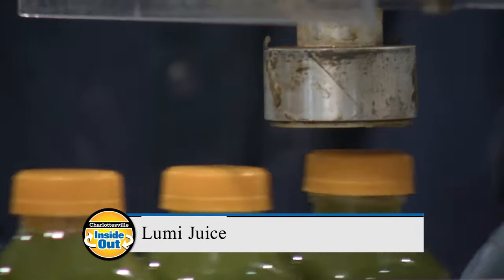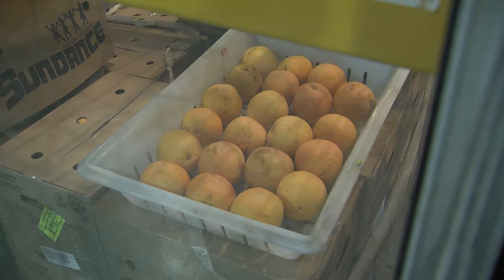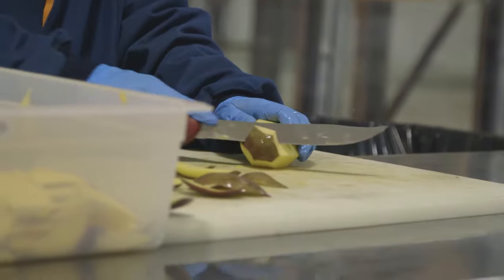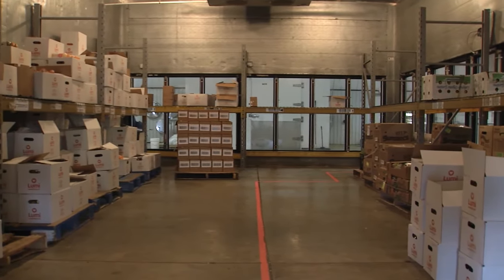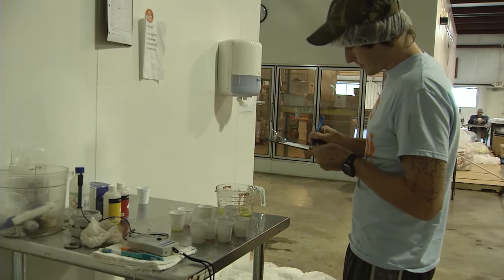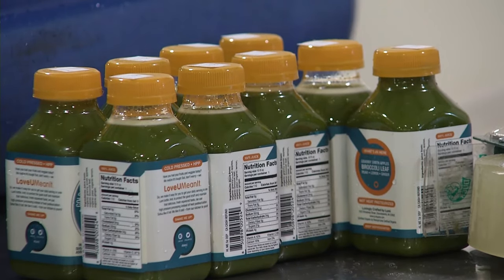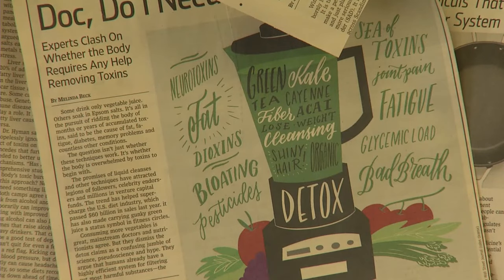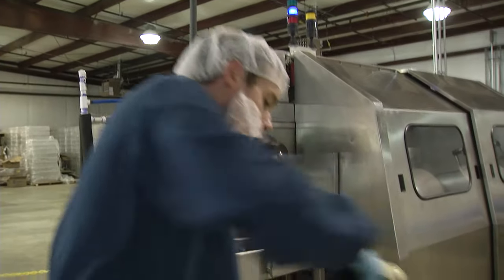The Entrepreneur Behind Cold-Pressed Fruit Juice Startup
Meet a local entrepreneur who is making a big splash in the organic juice industry using a unique process that preserves food without the harmful effects of using chemicals or heat. Join Terri Allard for a visit with Hillary Lewis, founder of Lumi juice.